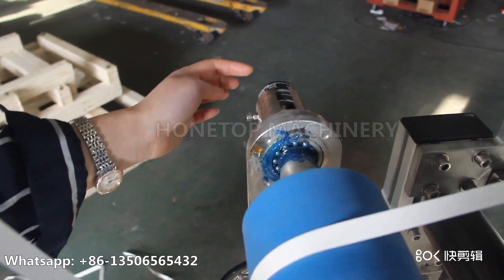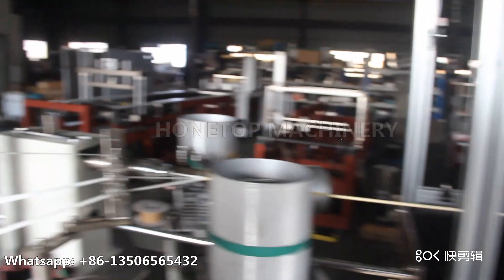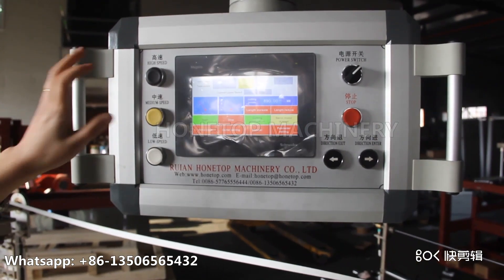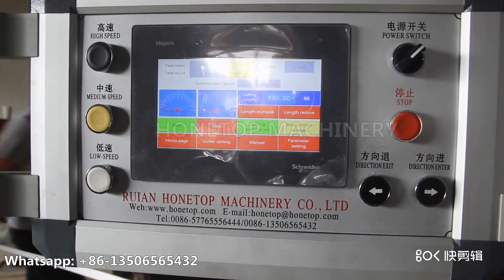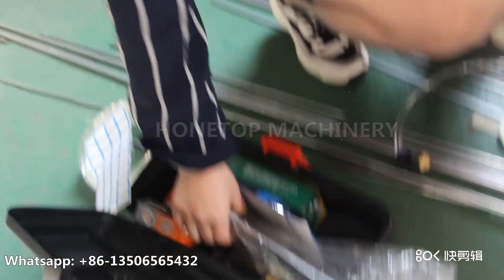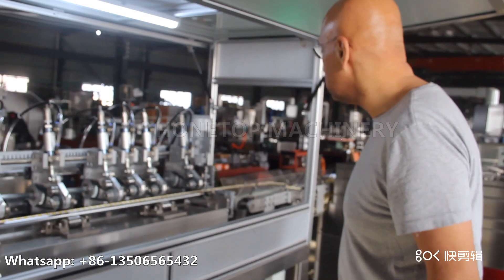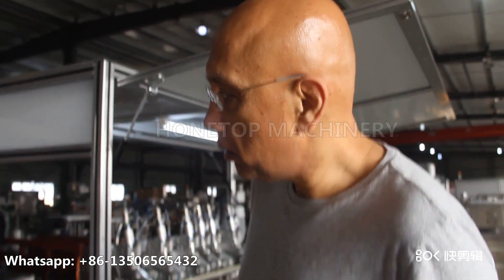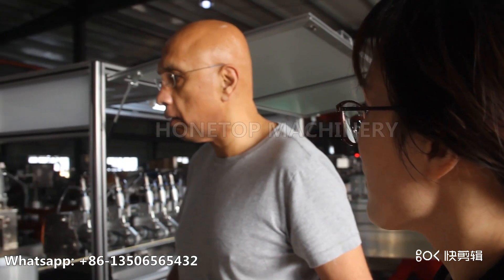How is a paper straw made? Paper straw manufacturing process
How Do You Make a Good Paper Straw? How drinking straw is made?
HONETOP is ONLY a professional manufacturing factory to make BETTER paper straws machines in China.
Warmly welcome to our factory for learning how to make paper straws! (We are in Ruian, Zhejiang, China, close to Shanghai)
For details:
Company: Ruian Honetop Machinery CO., LTD